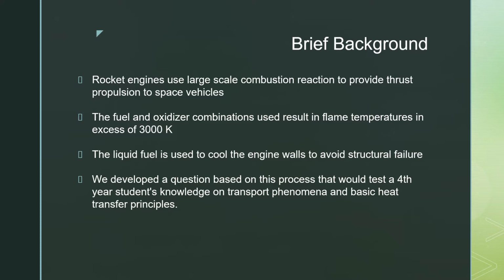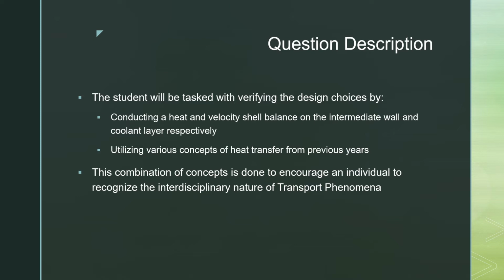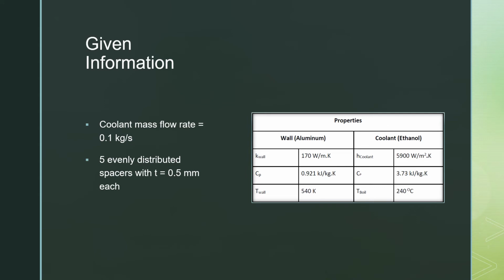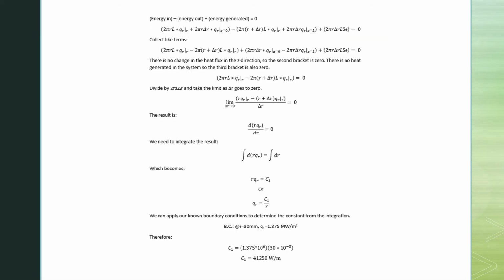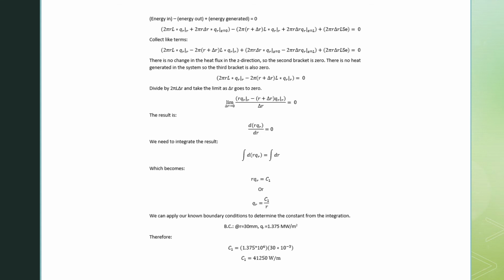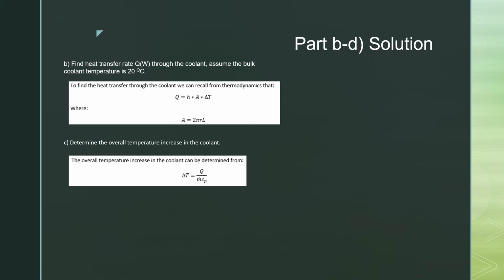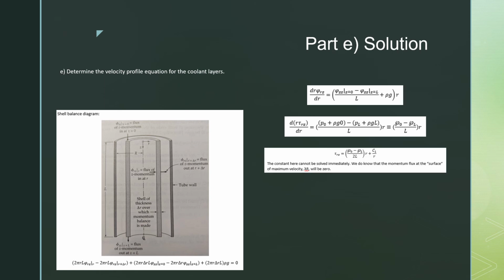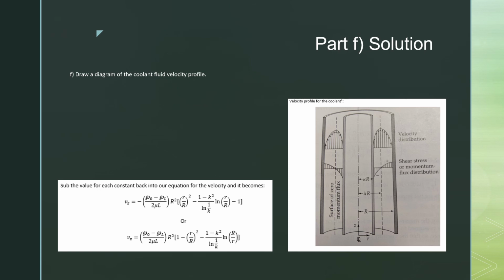Transport Phenomena: Exam Question & Solution